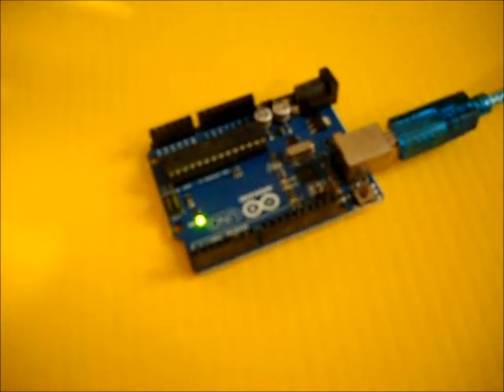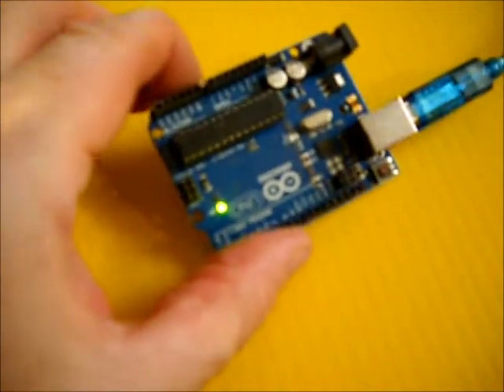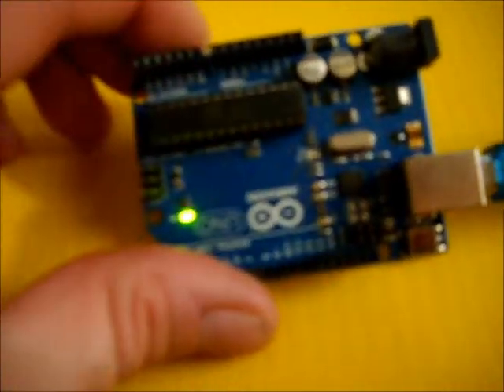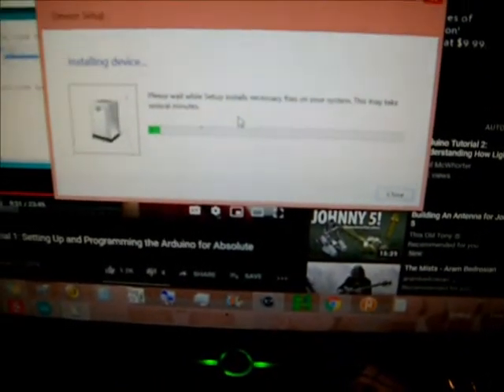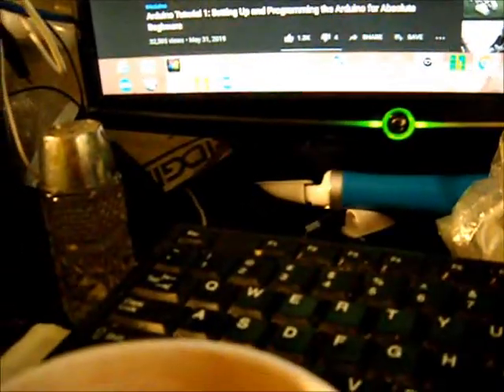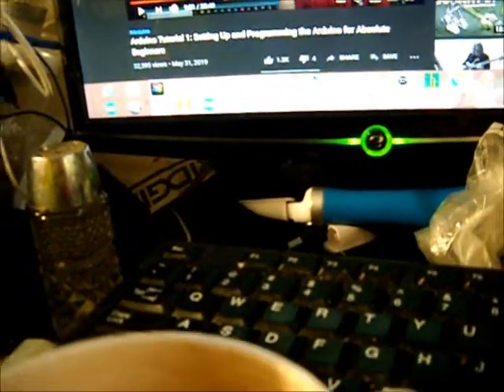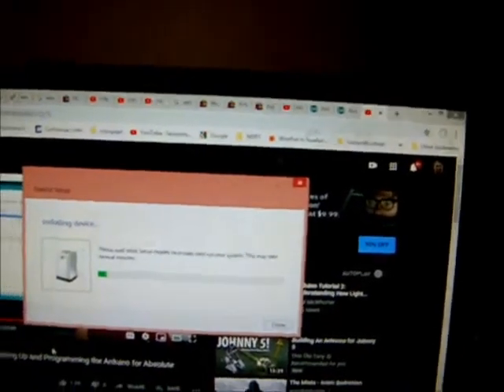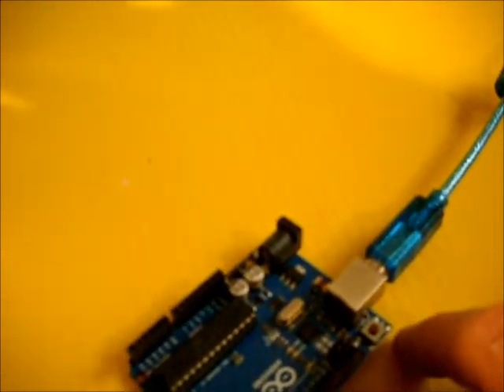Ard11 24 19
Winter project, trying to replace MPPT with Uno controller to fast charge a supercapacitor bank  using a handcrank generator